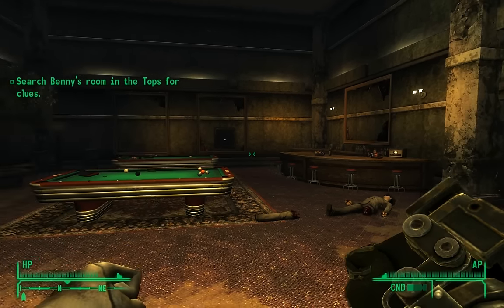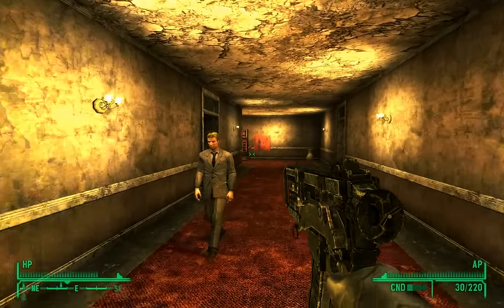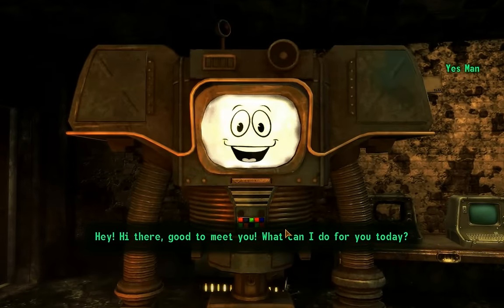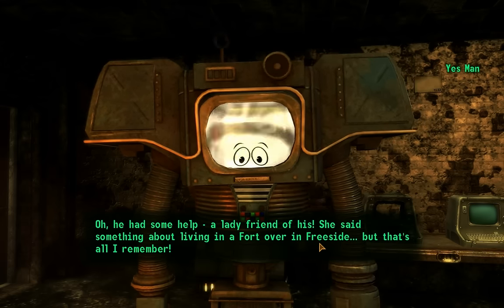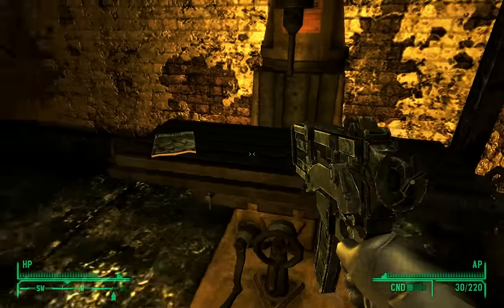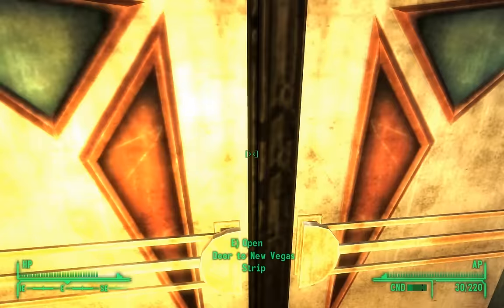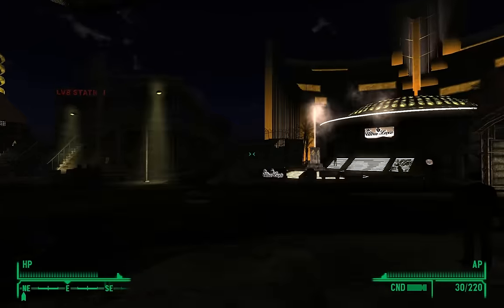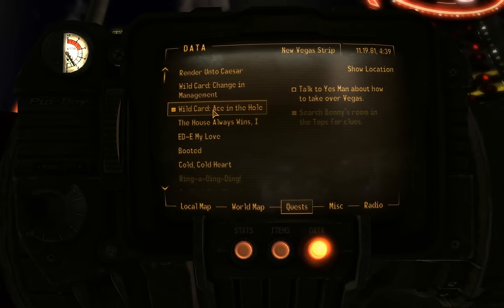Fallout New Vegas Gameplay, Part 45. Tracking Down Benny Again (Full Walkthrough in 1080p HD)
This is video #45 of my full Fallout: New Vegas walkthrough, in 1080p HD quality. For best viewing quality, click the fullscreen button in the YouTube player, then select 1080p, or "original" for even better than 1080p!

Part 45. Tracking Down Benny Again
I head off to search for Benny again, since he tried to kill me for the second time. I find his personal quarters and search the various rooms. I also meet Yes Man, who gladly dishes out info, and then I level up. Now I need to find out where Benny fled. This completes the Ring-a-Ding Ding quest. The hunt for Benny begins...